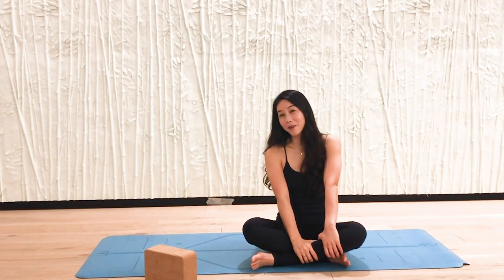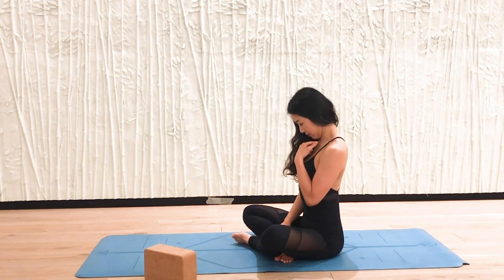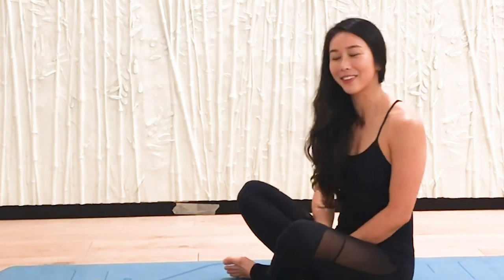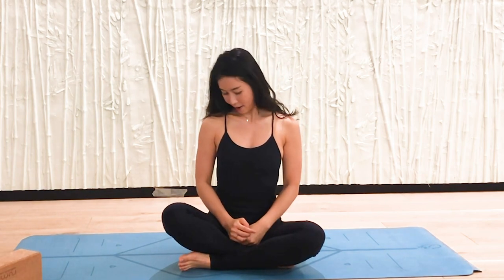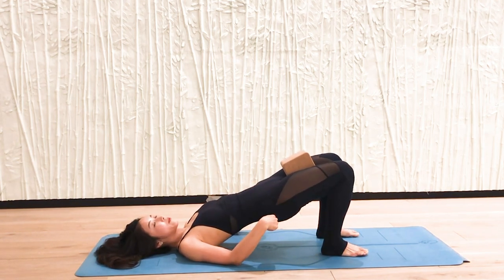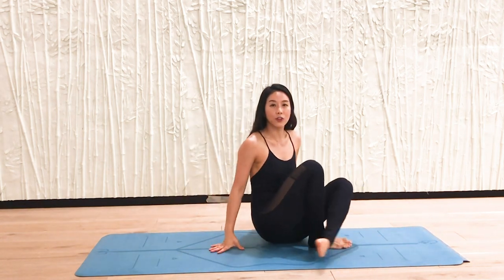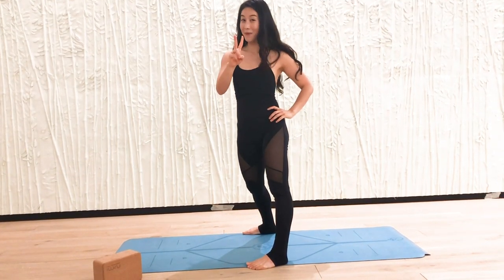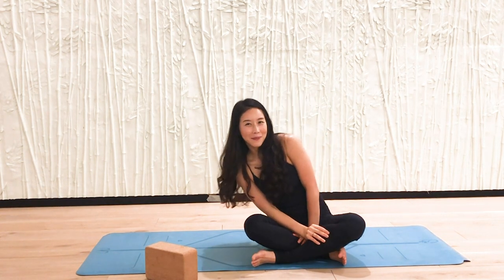Yoga can help for Jiusitsu?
How to build up the strength and mobility of neck, hips and loswrer back with yoga ? Yoga is one of the incredible way to develop full- body also mobility and flexibility!!
we will use yoga bandhas, bridge pose, and nice mobility movement. 😉😊👍🏻💪🏻